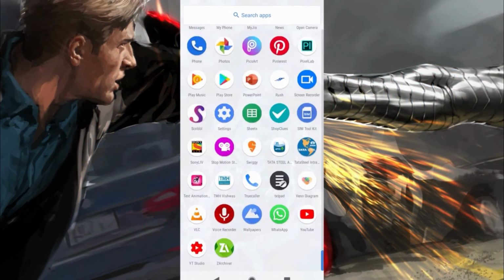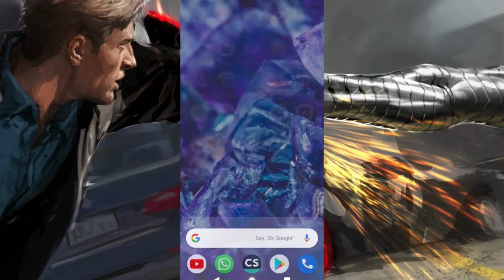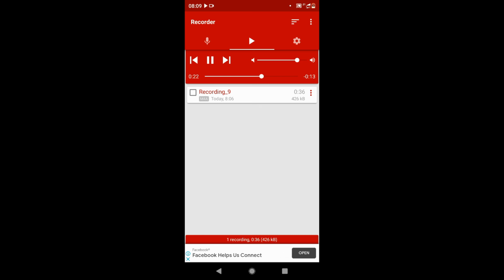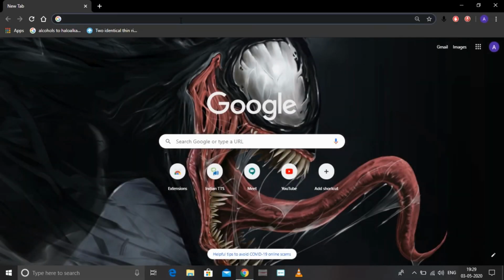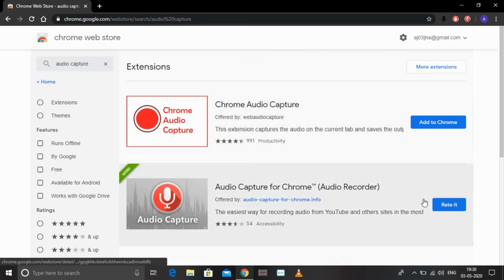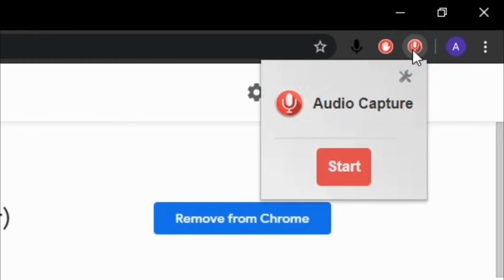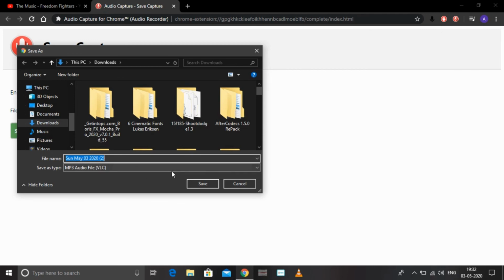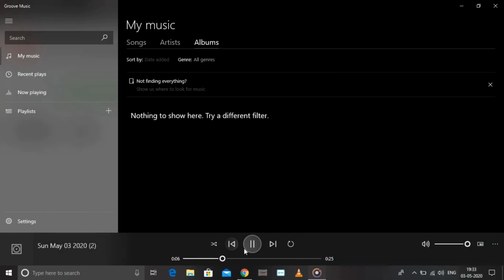how to save yourself or your friend from missing a online class due to network error in 4 MB - Anuj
its a smooth process
but recommend using pc for the best result and in phone, plug headphones to get better result

how to record audio in chrome and online class